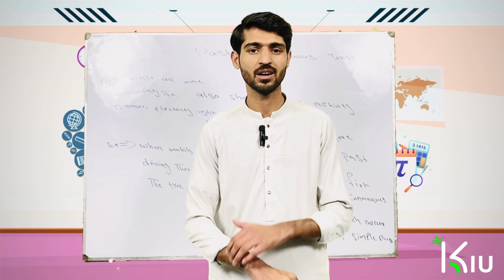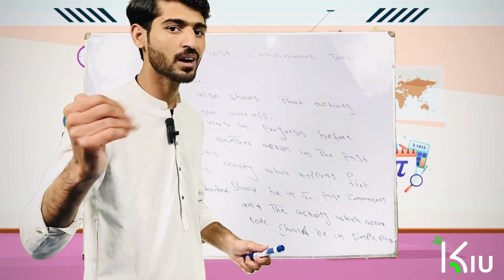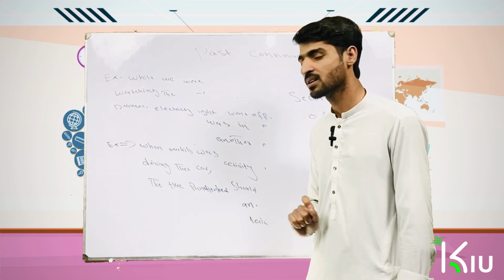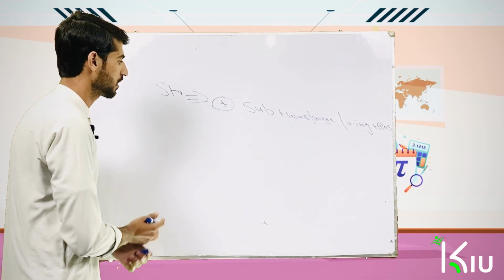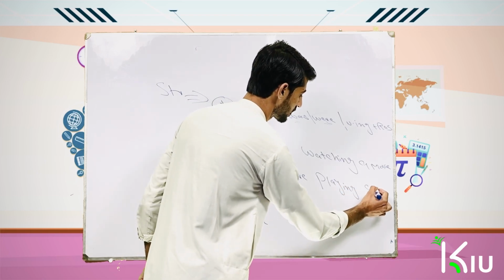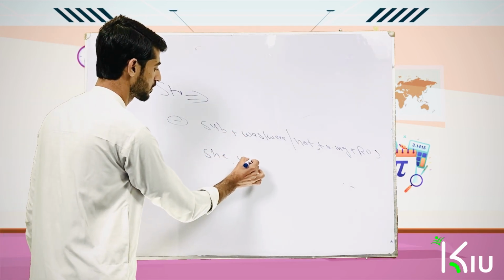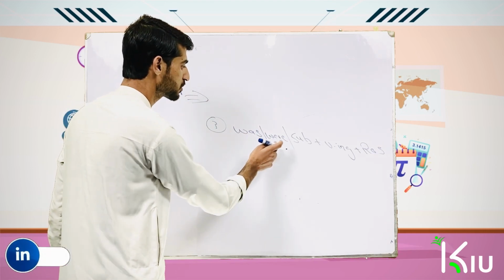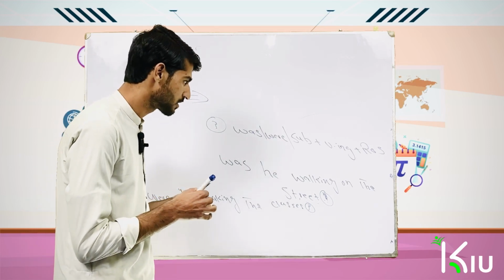Basic Grammar |Past continuous tense | English Grammar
past continuous tense uses of past tense structure of  past continuous tense/suffis positive structure/negative structure of past continuous tense